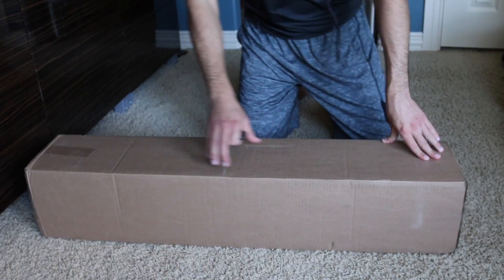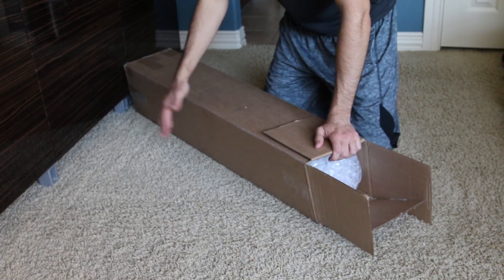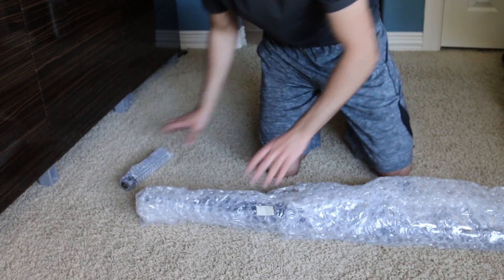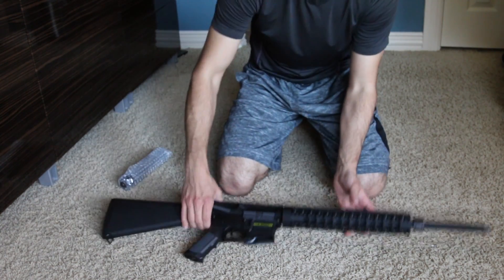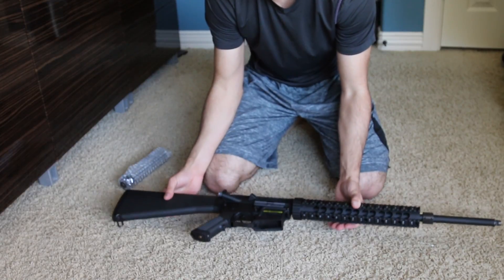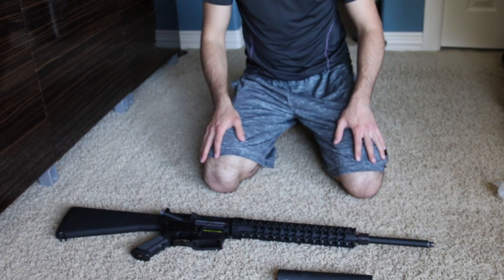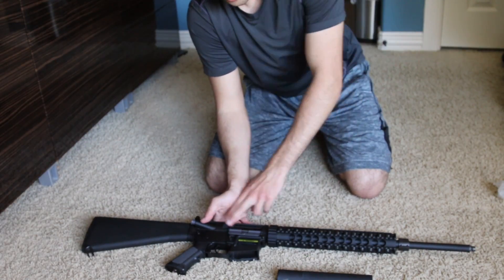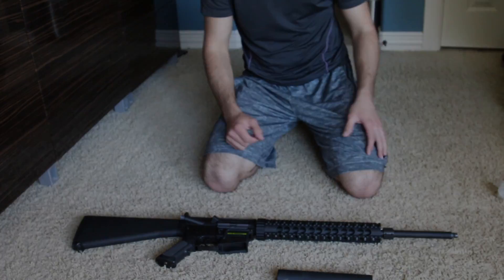eBay Unboxing - Used KWA SR12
In this video I unbox my KWA SR12 that I plan to turn into a DMR. More videos to come!